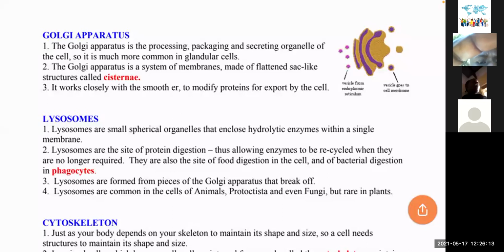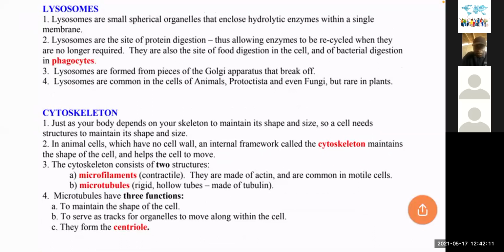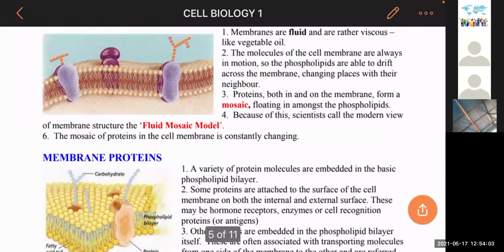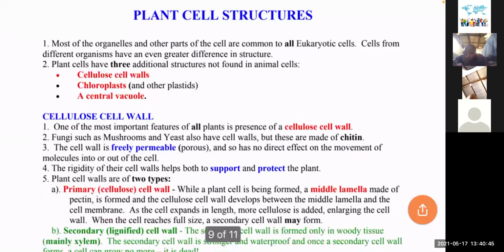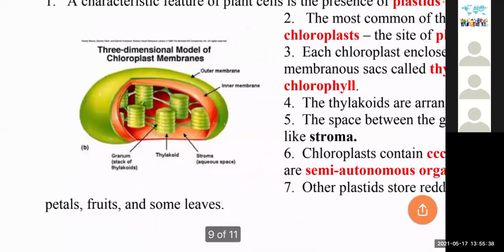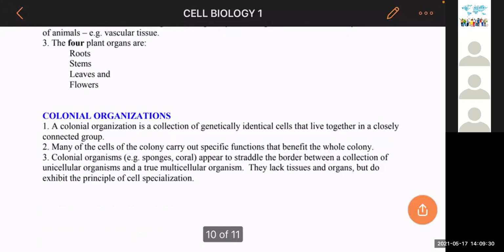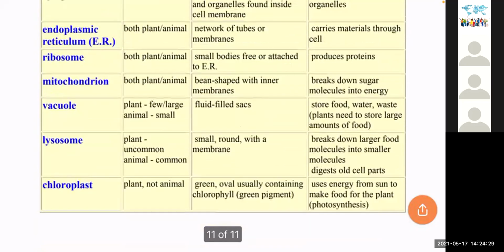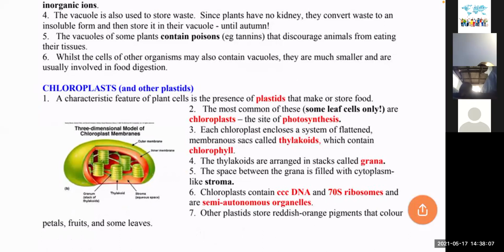Agribusiness Project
Date: 17.05.21
Cell Biology